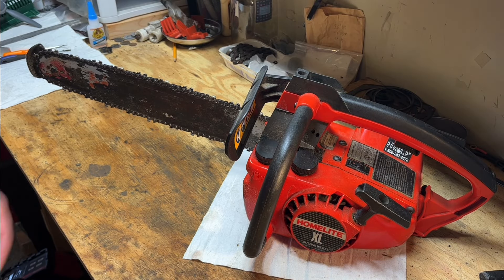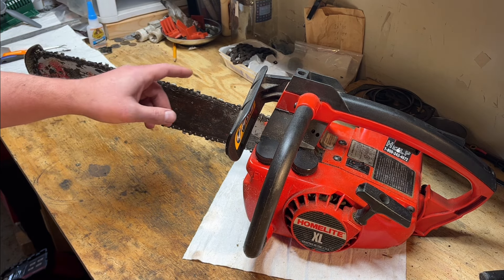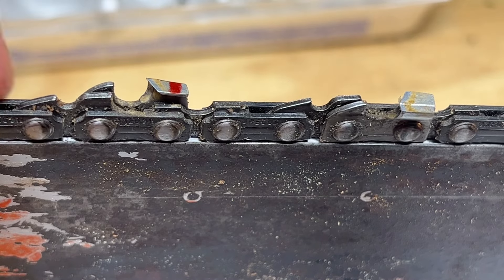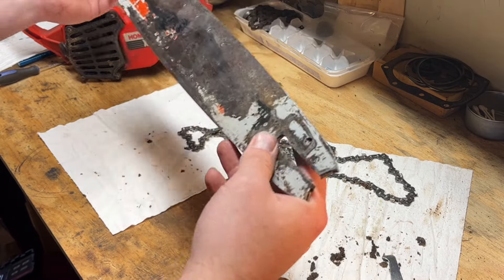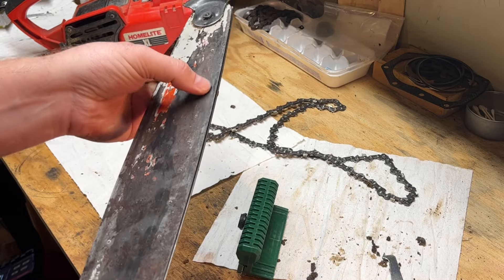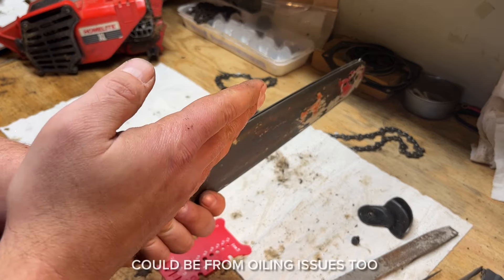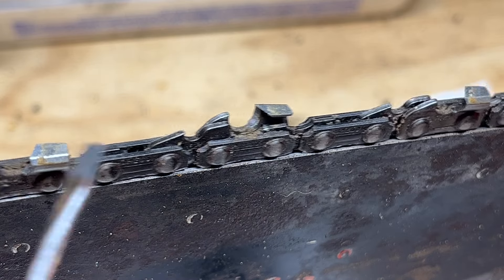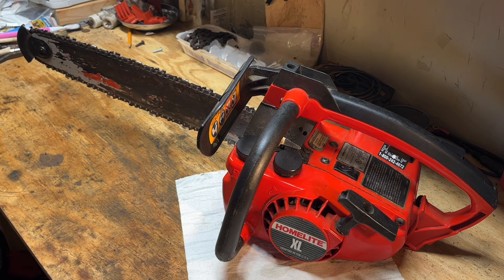This Homelite XL Chainsaw Makes Curved Cuts - Let's Fix It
This 90s Homelite XL (UT-10695) chainsaw started making curved cuts the last time I used it, so I dig into it to find the cause and fix it's issues.

bar dressing, dressing the bar, chainsaw chain sharpening, chainsaw chain filing, bar inspection, clean out chainsaw bar, clean chainsaw guide bar rail, Oregon field sharpening kit